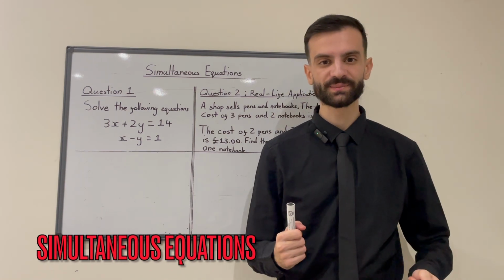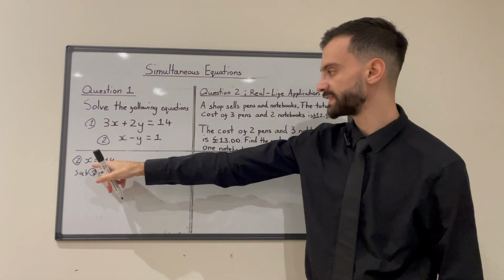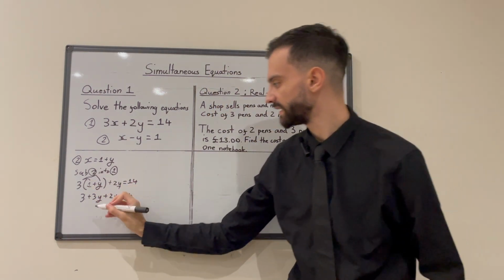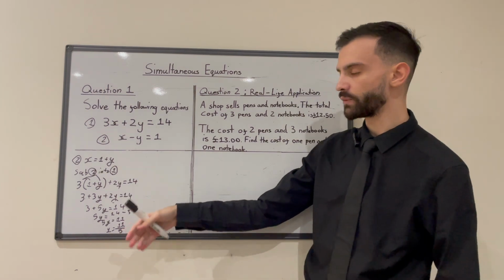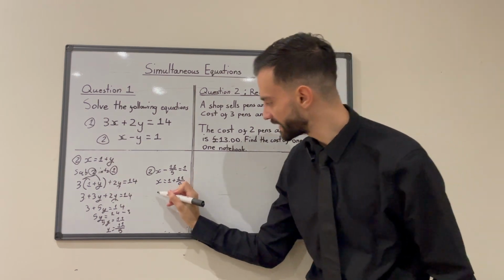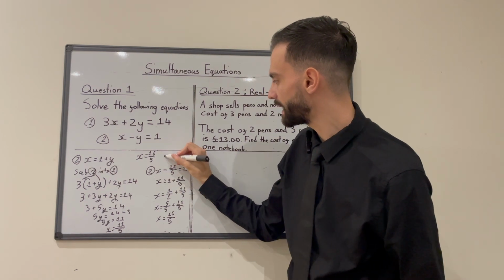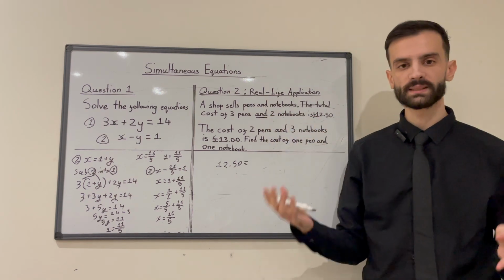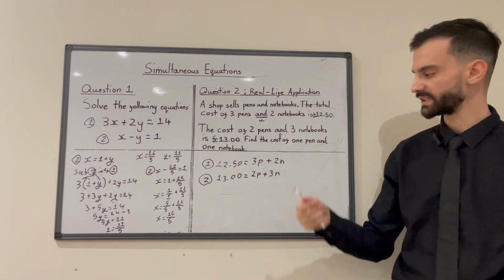Simultaneous Equations: Solve Like a Pro! | The Mathematics Corner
Learn how to solve simultaneous equations with confidence in this comprehensive tutorial!

Perfect for GCSE preparation or a quick refresher, this video covers both substitution and elimination methods in an easy-to-follow format.

With clear explanations and practical examples, you'll be solving simultaneous equations like a pro in no time. Watch now to elevate your math skills and ace your exams!